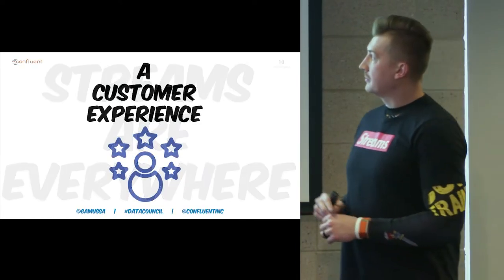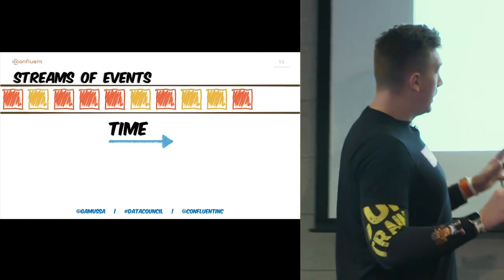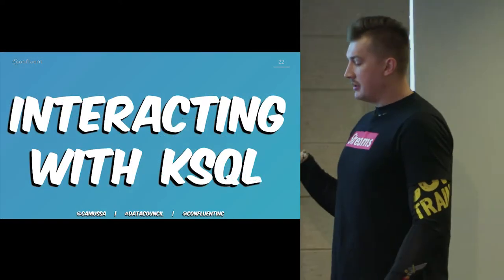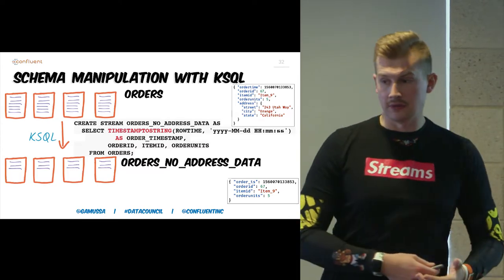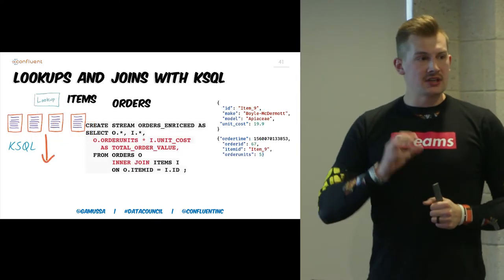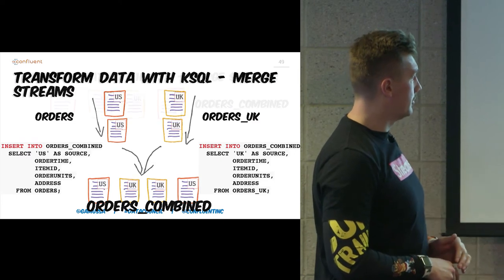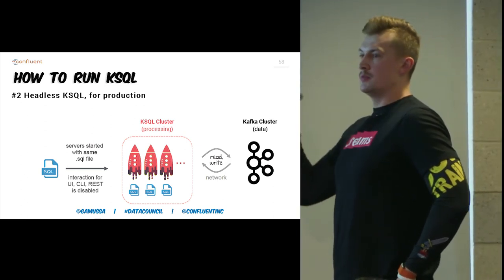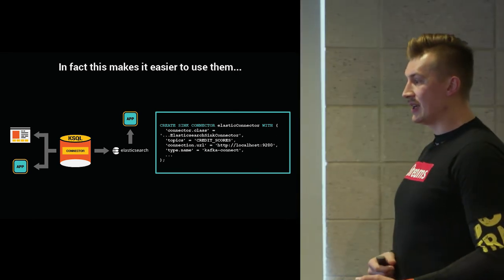Real-time SQL Stream Processing at Scale with Apache Kafka and KSQL | Confluent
If you’ve ever thought you needed to be a programmer to do stream processing and build stream processing data pipelines, think again. Apache Kafka is a distributed, scalable, and fault-tolerant streaming platform, providing low-latency pub/sub messaging coupled with native storage and stream processing capabilities. Integrating Kafka with a relational database management system (RDBMS), NoSQL, and object stores is simple with Kafka Connect, which is part of Apache Kafka. KSQL is the open-source SQL streaming engine for Apache Kafka and makes it possible to build stream processing applications at scale, written using a familiar SQL interface.

Viktor Gamov walks you through the architectural reasoning for Apache Kafka and the benefits of real-time integration. You’ll build a streaming data pipeline using nothing but your bare hands, Kafka Connect, and KSQL.

Viktor Gamov is a Developer Advocate at Confluent, the company that makes an event streaming platform based on Apache Kafka. Back in his consultancy days, Viktor developed comprehensive expertise in building enterprise application architectures using open source technologies.

He enjoys helping architects and developers to design and develop low latency, scalable and highly available distributed systems. He is a professional conference speaker on distributed systems, streaming data, JVM and DevOps topics, and is a regular on events including JavaOne, Devoxx, OSCON, QCon, and others.

He co-authored O’Reilly’s «Enterprise Web Development.» He blogs and co-hosts DevRelRad.io. Follow Viktor on Twitter @gamussa, where he posts there about gym life, food, open-source, and, of course, Kafka and Confluent!